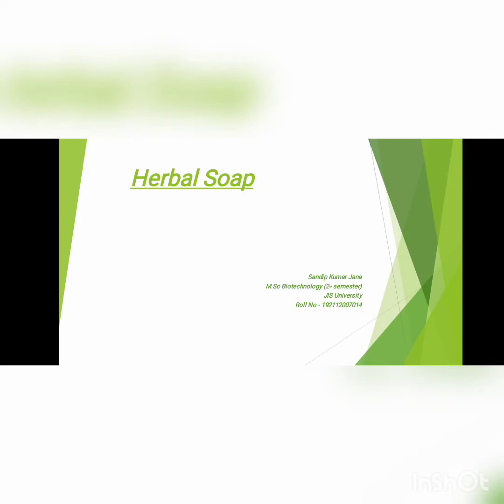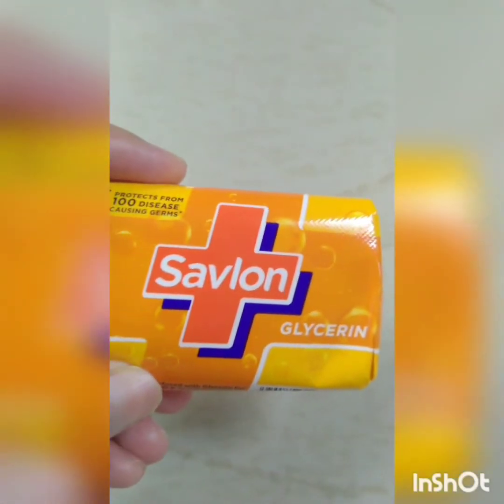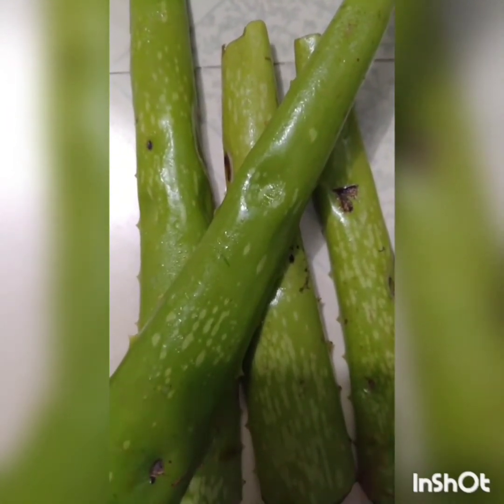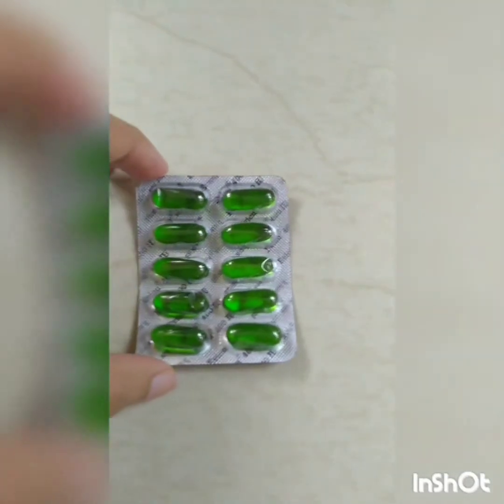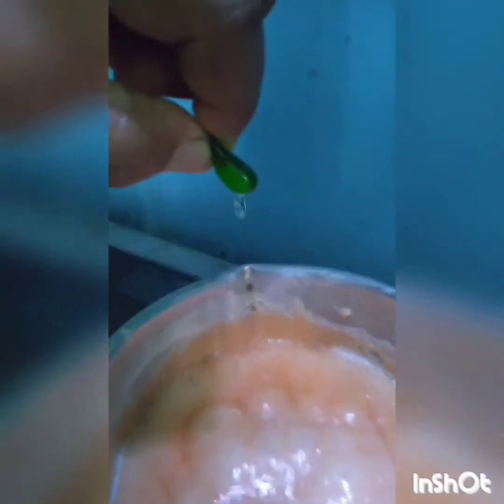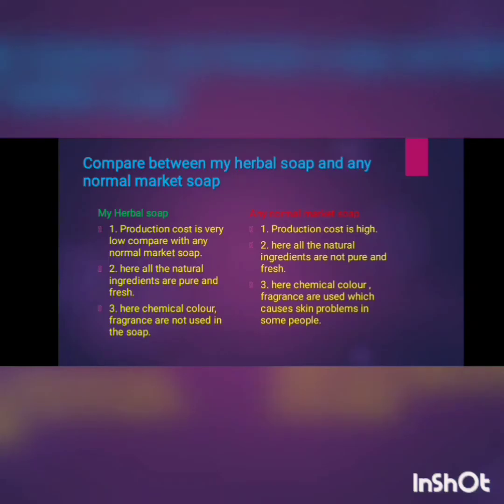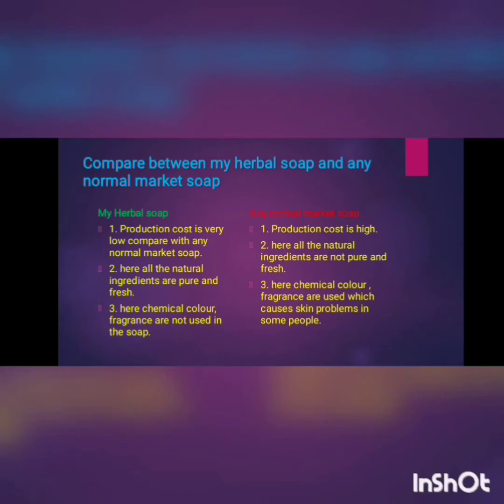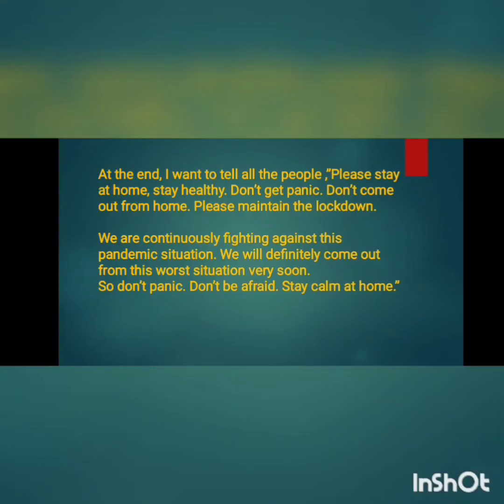Herbal soap making at home